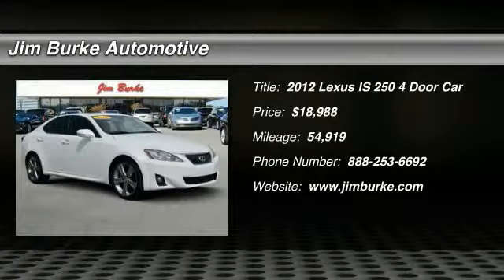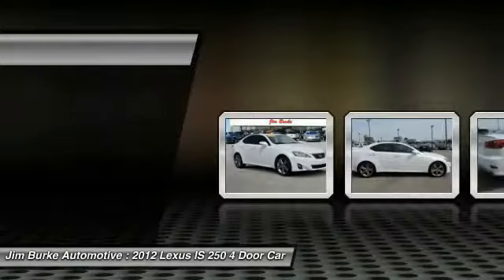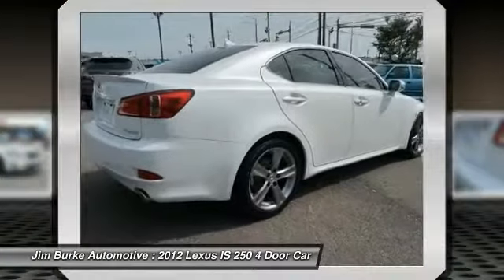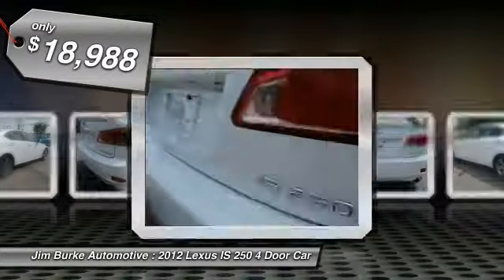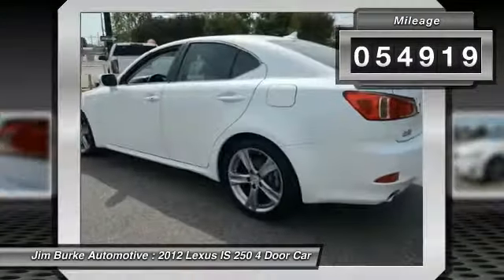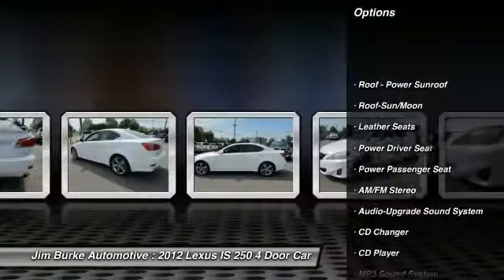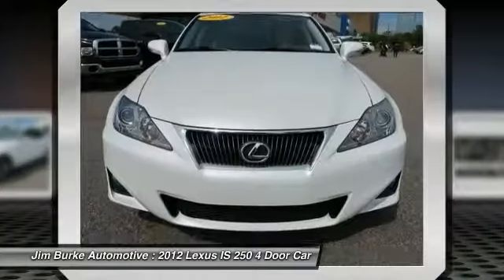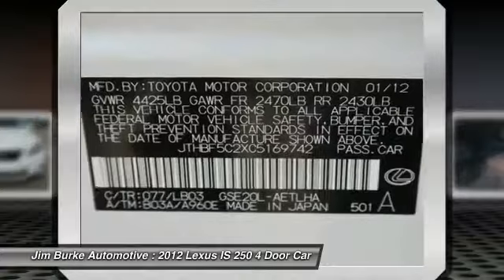2012 Lexus IS 250 Birmingham AL SU17696A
2012 Lexus IS 250

Priced below Market! Auto Climate Control, Steering Wheel Controls, Sunroof/Moonroof, Seating, AM/FM Radio This Lexus IS 250 gets great fuel economy with over 30.0 MPG on the highway! ABS Brakes BACK by popular demand, FREE Oil Changes & Wiper Blades for LIFE! ALL Customers, parts and labor included!     *All mileage shown is approximate. Demonstrations and test drives will alter original inventoried mileage.